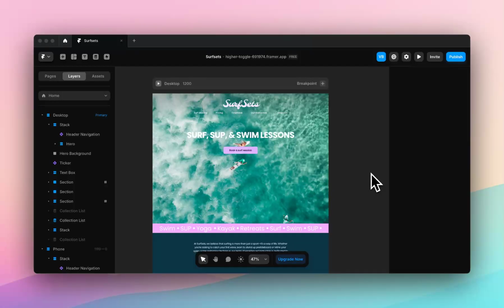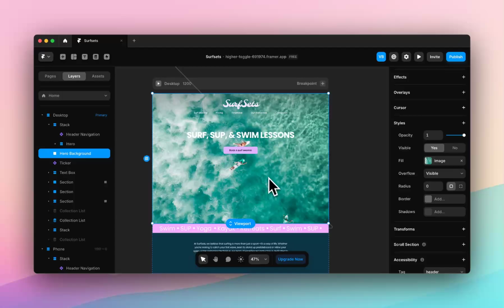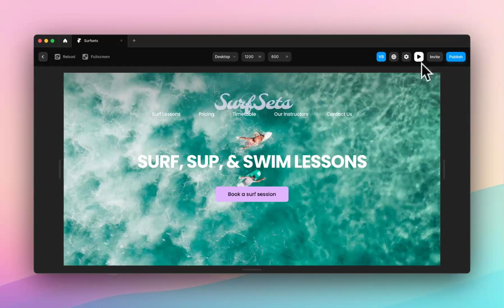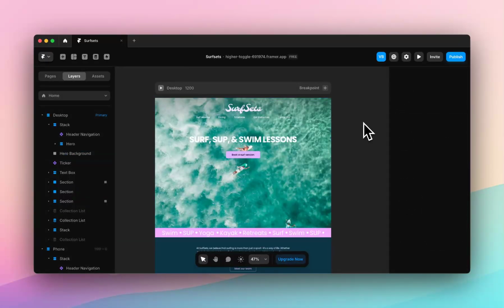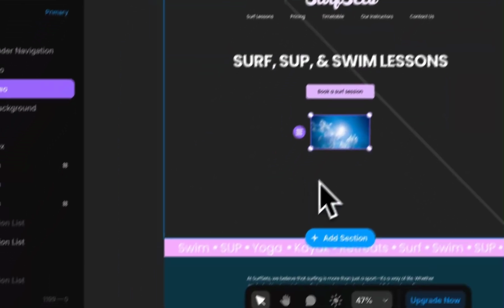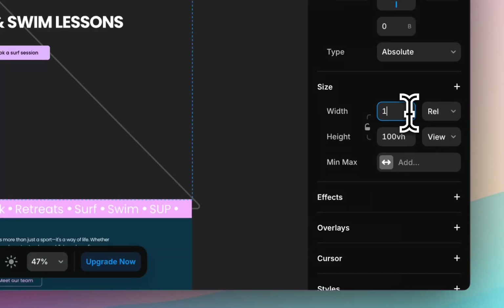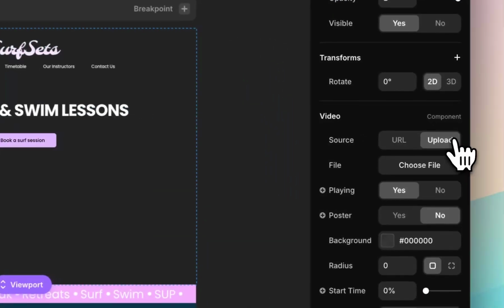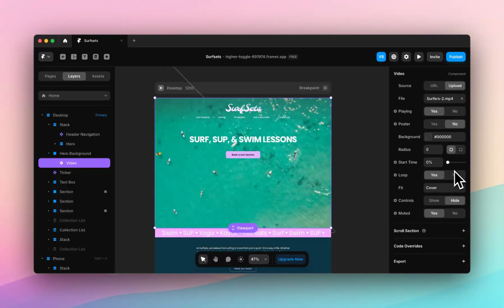How To Add Video Backgrounds in Framer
Learn how to place video backgrounds in @Framer which play when the page loads.

This effect creates a professional look for hero sections, banners and other spaces on your website where you need to add a touch of motion. A great addition for any portfolio site, photography or business page.